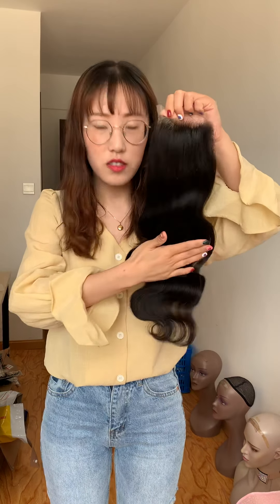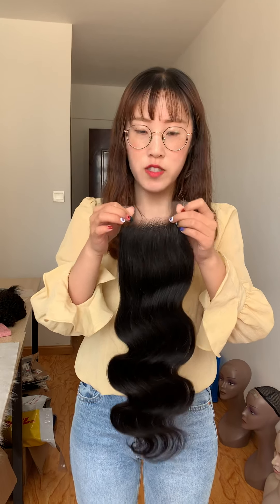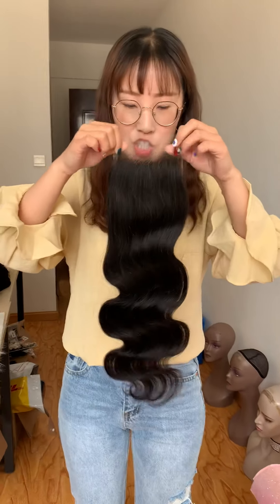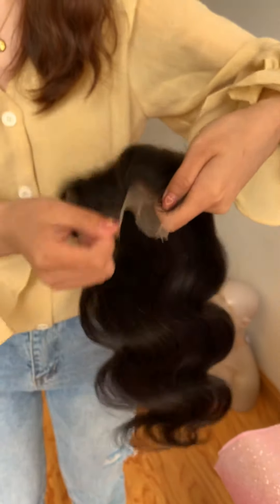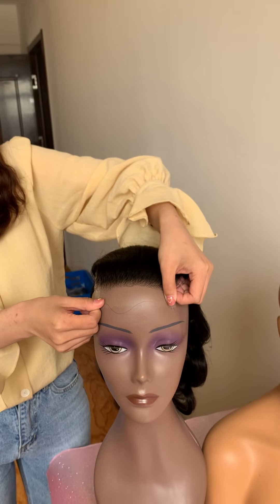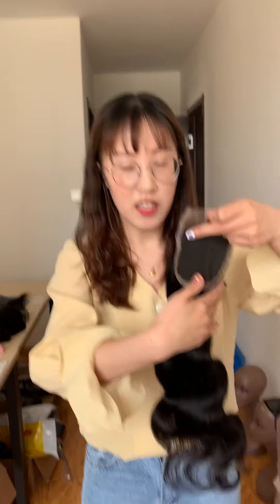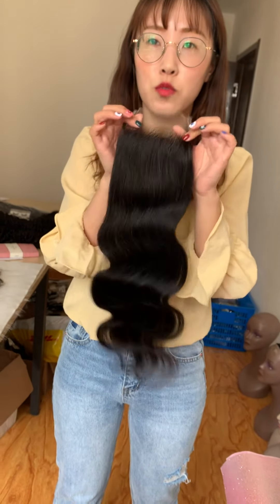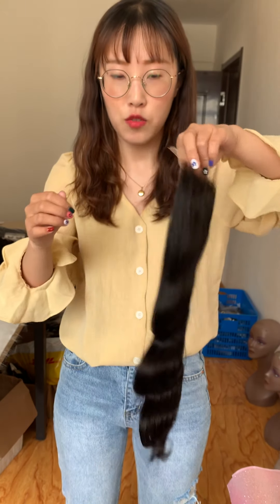Why do you need this HD LACE